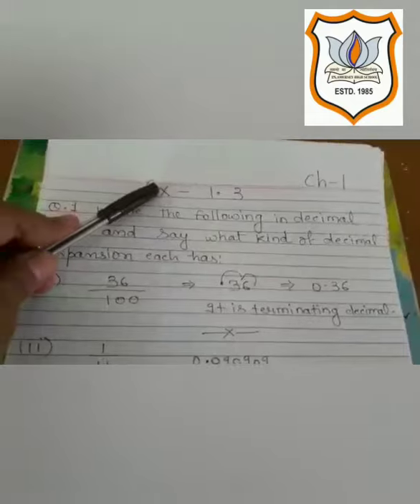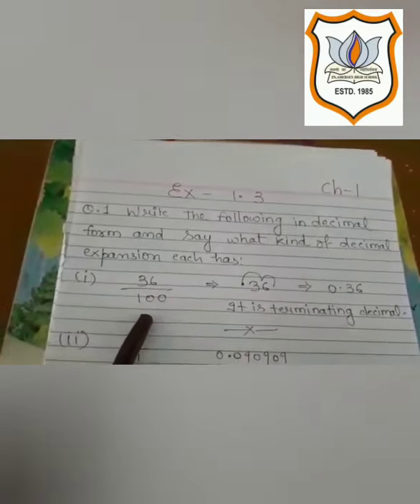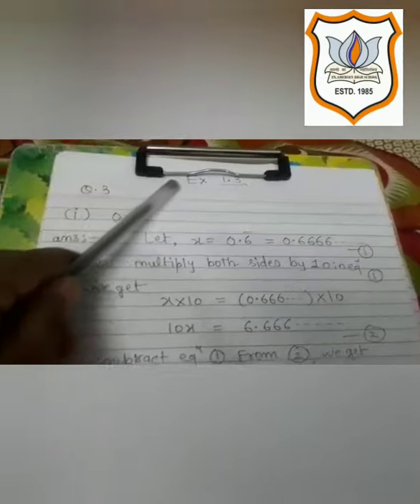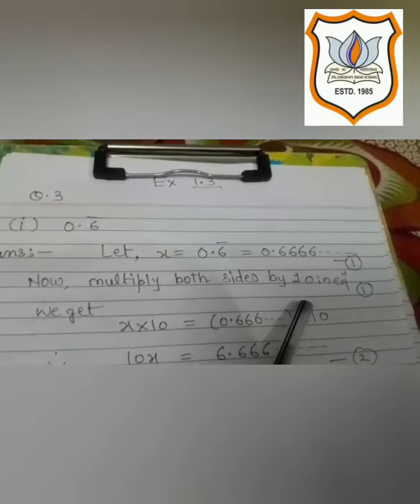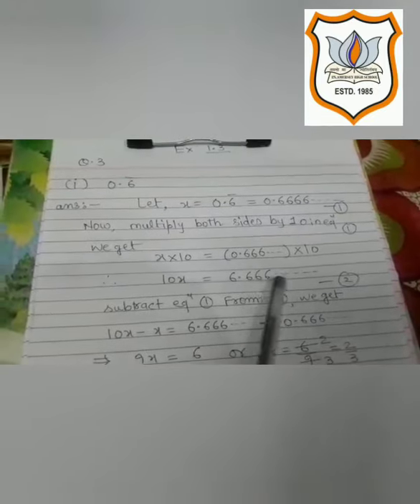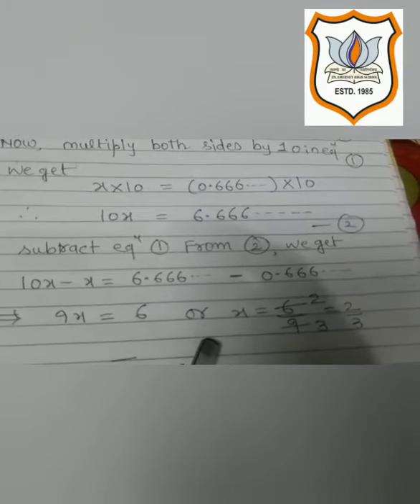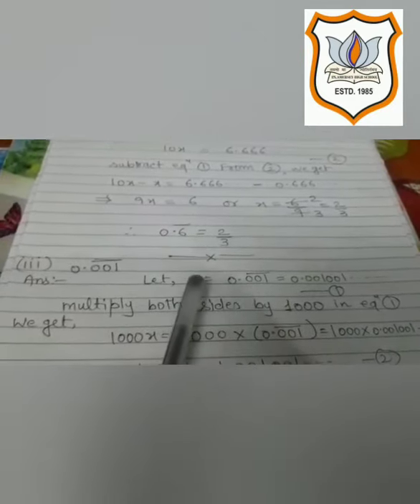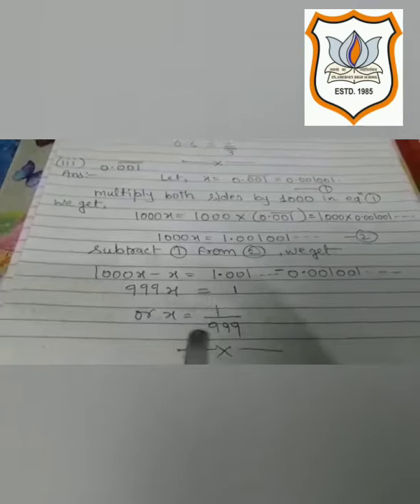Std:9 Chapter-1 Maths (continue)